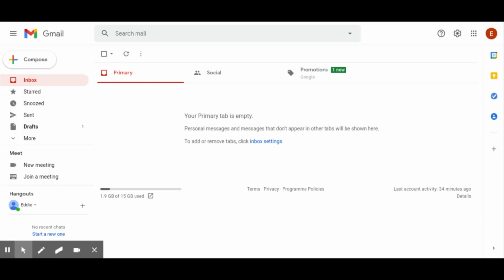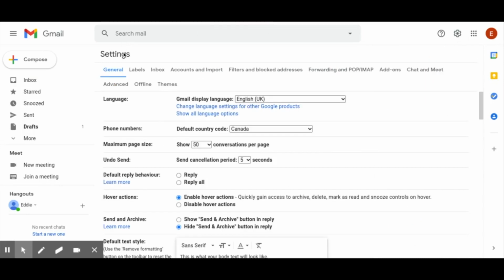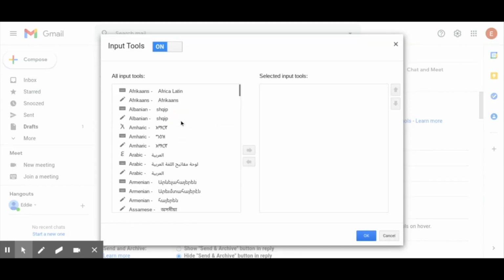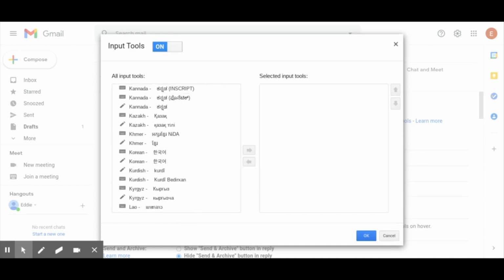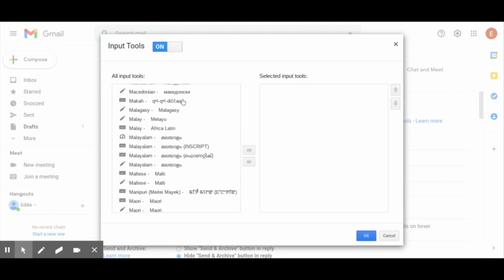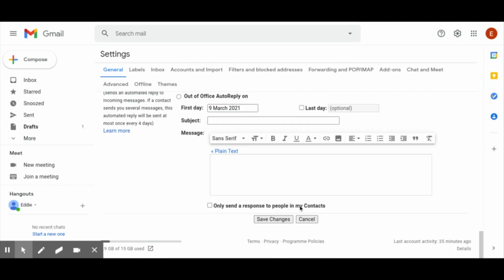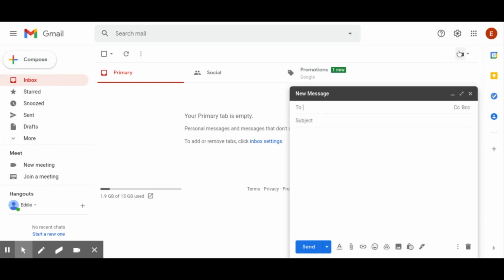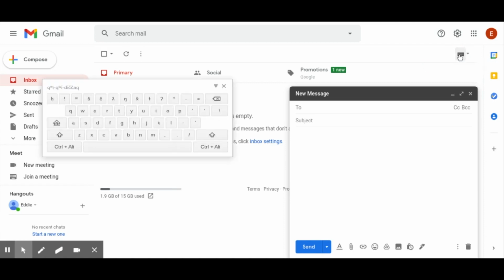How to enable the Makah (Qʷi·qʷi·diččaq) keyboard in Gmail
This tutorial shows how to enable Google Input Tools in Gmail in order to type emails in Qʷi·qʷi·diččaq